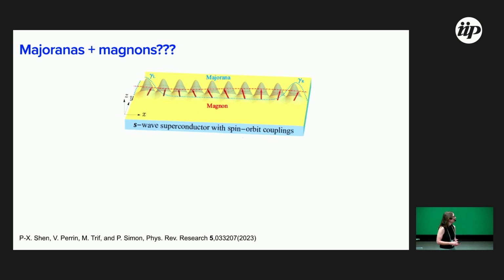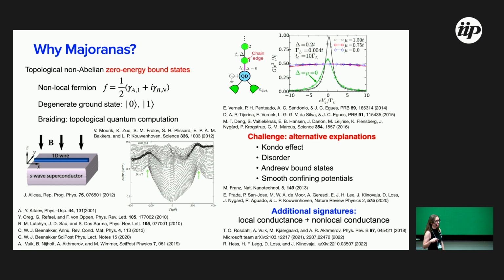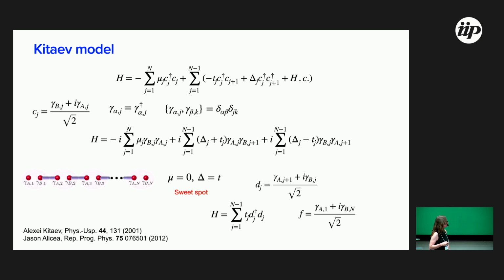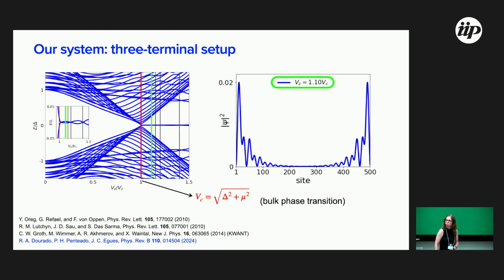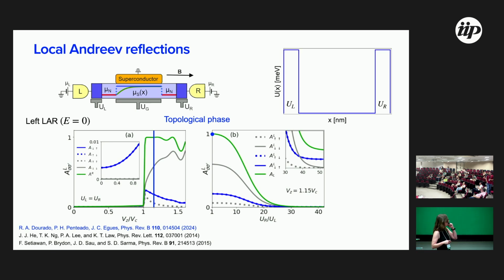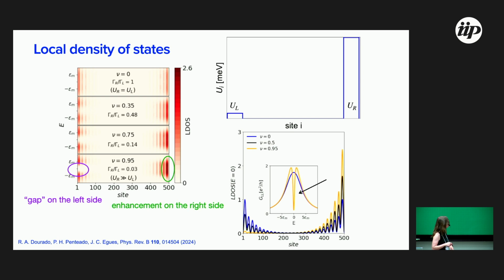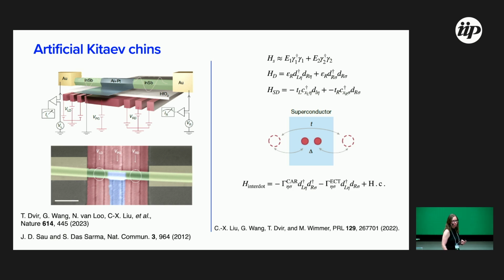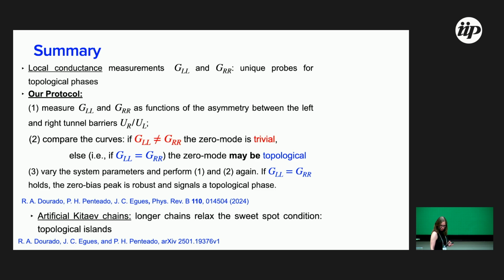Poliana Penteado - A fresh look at finite size effects in majorana systems